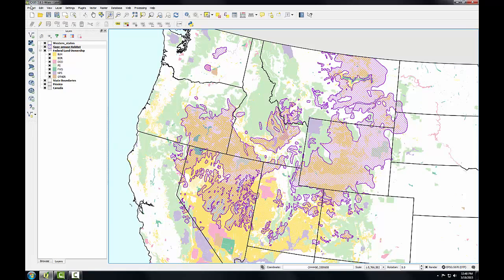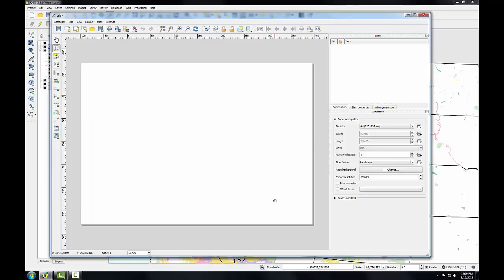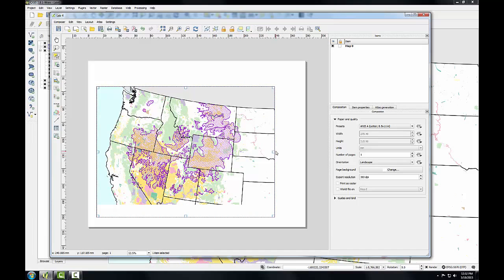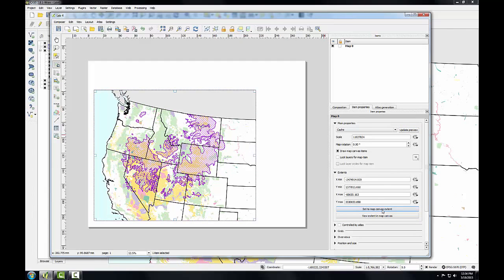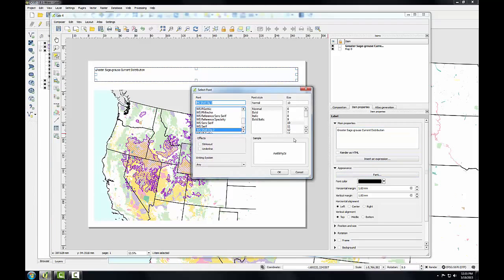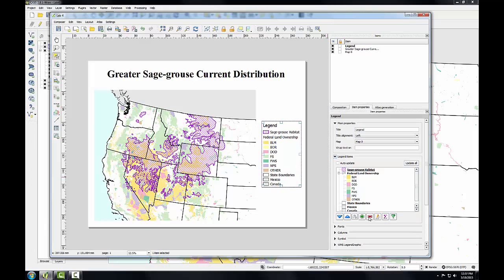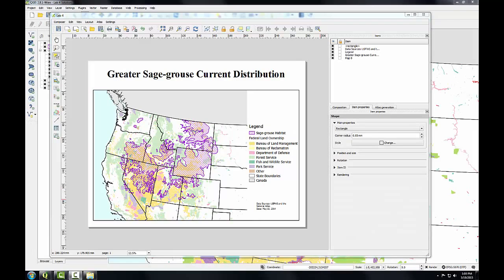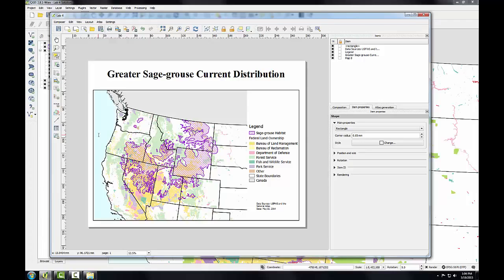Lecture 5 Practical: GST 101 Lab4 Task3